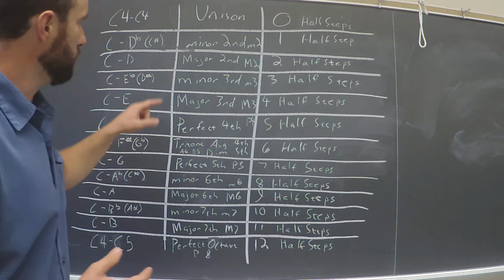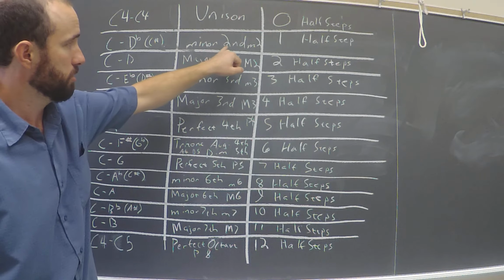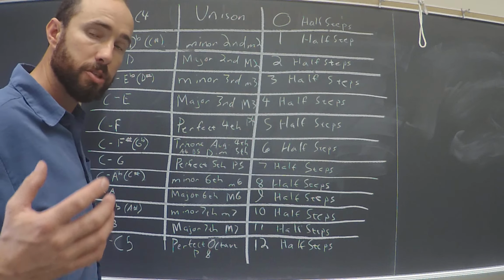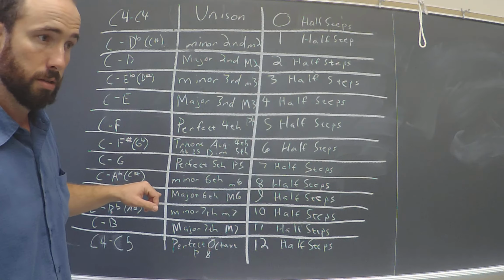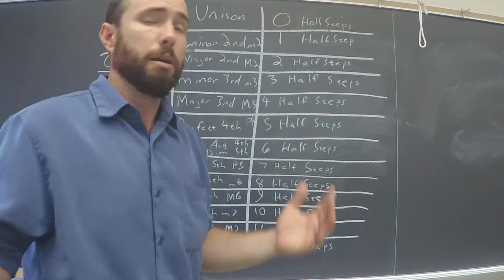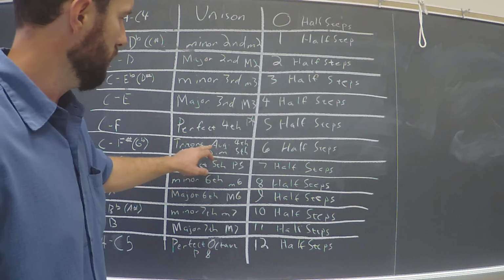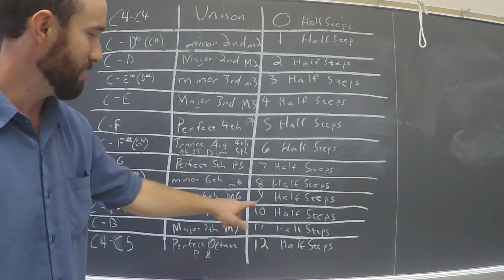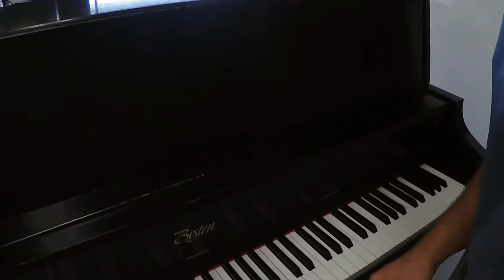Intervals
Intervals found in music theory, up to one octave.